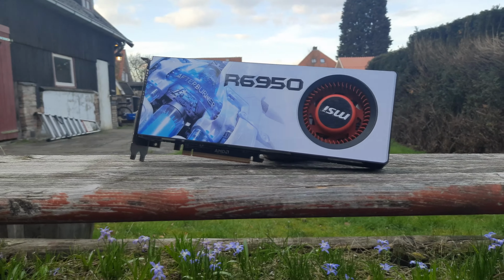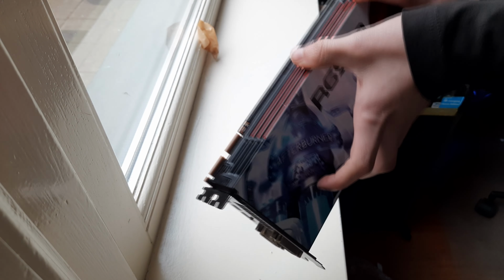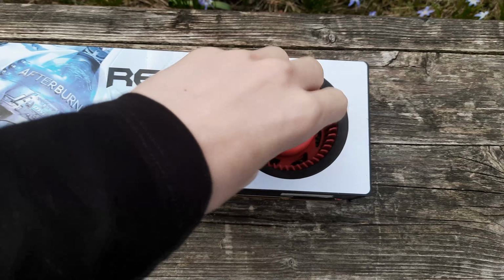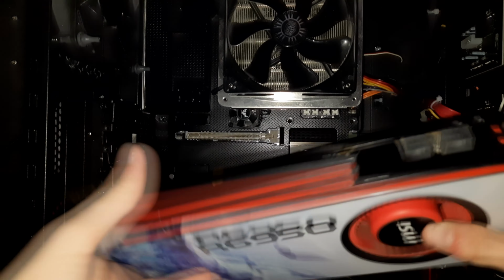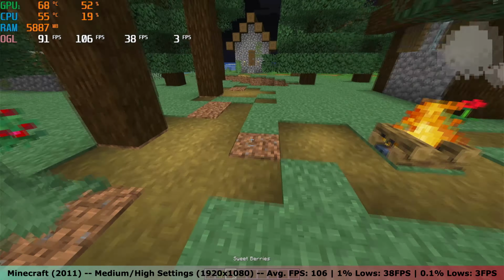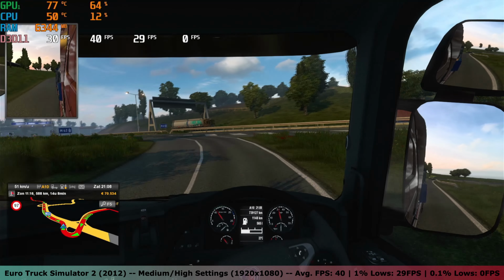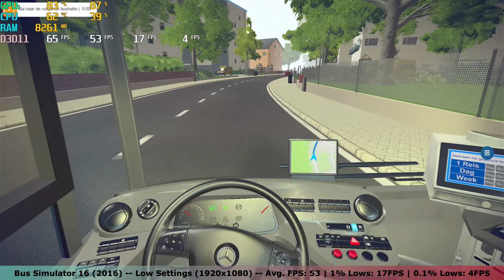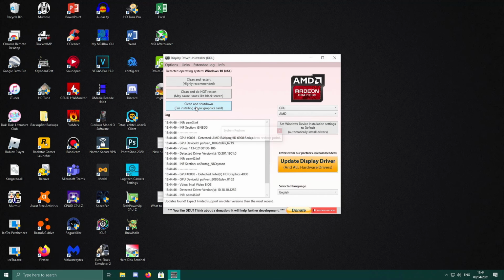Is the AMD Radeon HD 6950 still usable in 2021? - A review of the MSI Radeon HD 6950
Today I'm testing the AMD Radeon HD 6950. This high-end card was released back in 2010, and in this video I'll be finding out what it can still do in 2021.

Timestamps:
00:00 - Intro
00:40 - Unboxing
01:04 - First look at the card itself
01:17 - Taking the card apart
01:26 - Cleaning the card
02:06 - Putting the card back together
02:17 - Fan + noise levels
02:45 - Card design
02:52 - Connectors
03:01 - Dual Bios switch
03:13 - Putting card into pc
03:32 - Booting the pc up
03:54 - Installing drivers
04:03 - Userbenchmark
04:16 - Heaven
04:28 - PerformanceTest
04:39 - Minecraft
04:58 - Roblox
05:14 - Freddy Fazbears Pizzaria Simulator
05:23 - Ultimate Custom Night
05:31 - Euro Truck Simulator 2
05:48 - Bus Simulator 12
06:02 - CS:GO
06:20 - BeamNG Drive
06:40 - Bus Simulator 16
06:55 - Pc Building Simulator
07:16 - Fortnite
07:35 - GTA 5
07:55 - Final opinion
08:38 - Outro

Games tested:
Minecraft
Roblox
Freddy Fazbears Pizzaria Simulator
Ultimate Custom Night
Euro Truck Simulator 2
Bus Simulator 12
CS:GO
BeamNG Drive
Bus Simulator 16
Pc Building Simulator
Fortnite
GTA 5

Gear used:
Camera: Galaxy M21
Edit program: Vegas pro 15

Pc Specs:
i7 3770K
12GB DDR3
Club3D R9 290
Asus Sabertooth Z77
A400 128GB
CM GX750 Bronze
Cooler Master HAF X